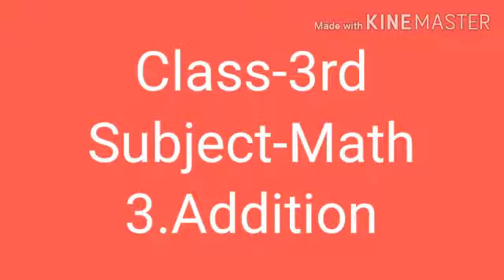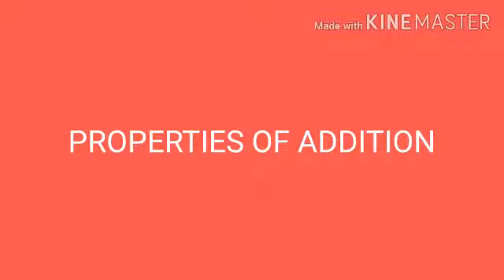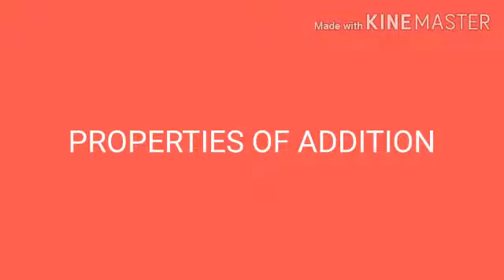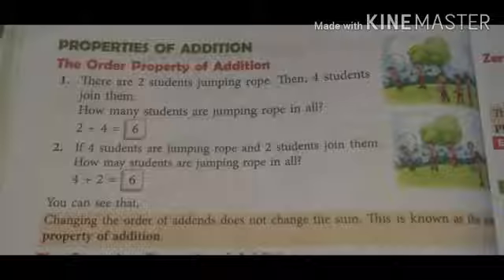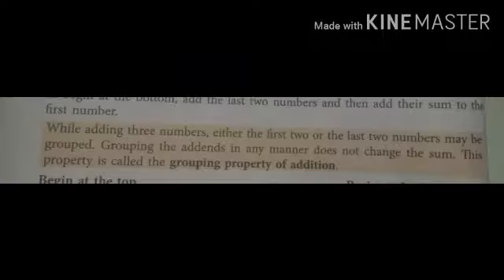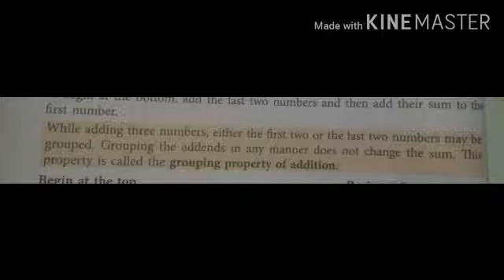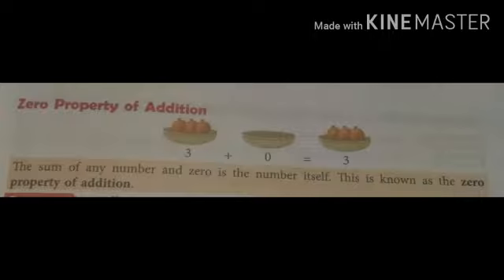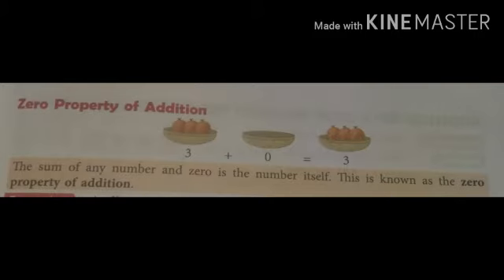class3 vid15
Date:06/10/2020
Class:3
Video:15
Subject:Math